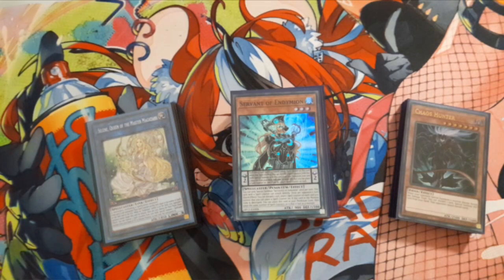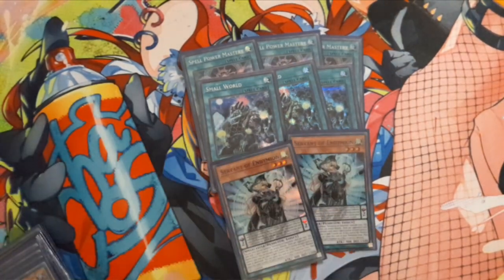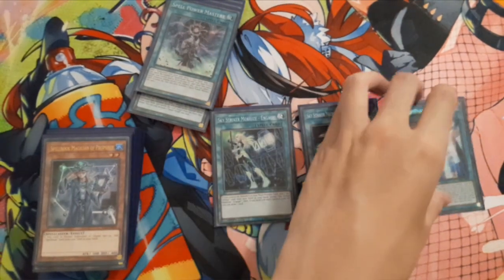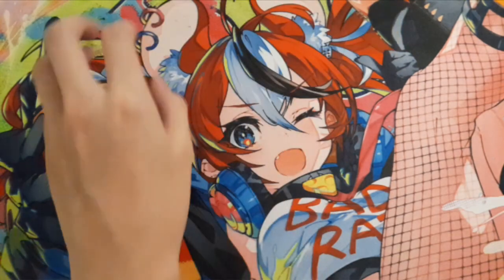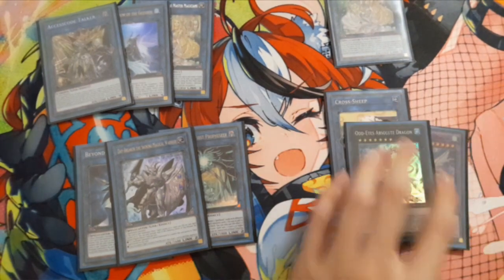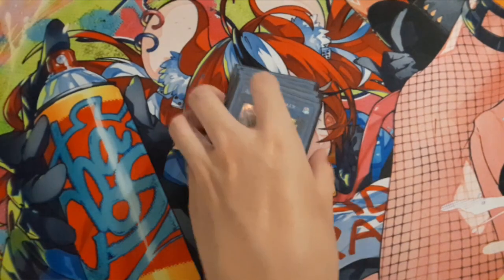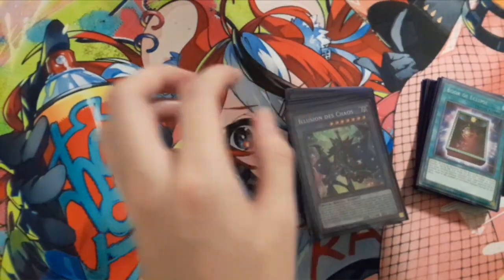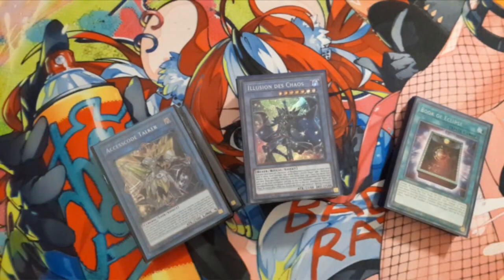UNLIMITED NEGATE Endymion Deck Profile!!! || Yugioh Feb 2023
SERVANT OF ENDYMION AT 3!!! PEND BEST DECK!!!
Come on Yugioh, bring back Electrumite now! You know you wanna...